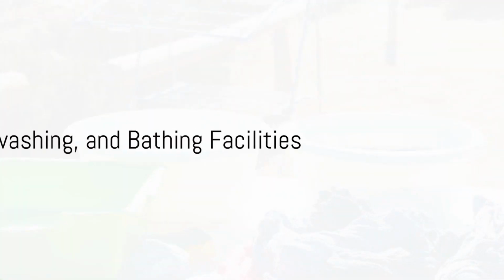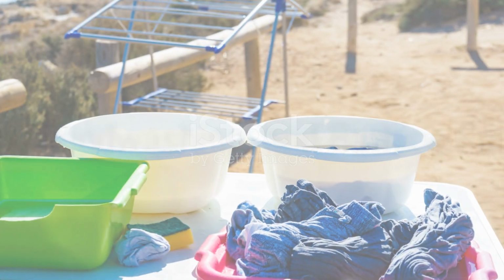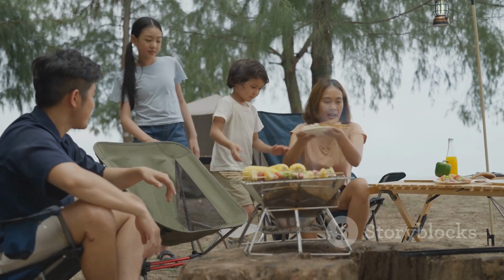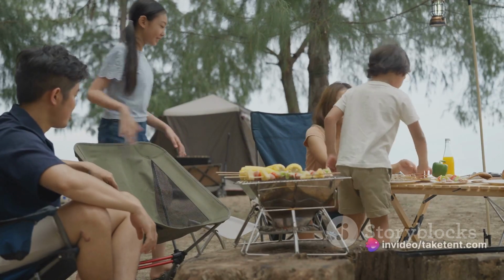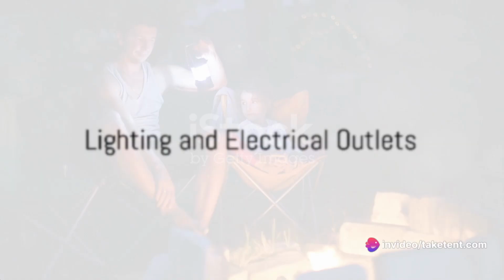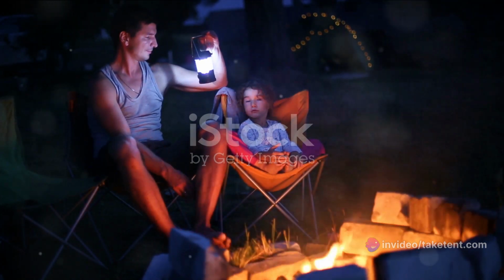Guide to Ensuring a Safe and Compliant Campsite toilets', showers, laundry.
The camp superintendent is responsible for reporting individuals with communicable diseases to the local health officer promptly.
In summary, as a camper, it's crucial to be aware of and comply with these regulations to ensure a safe and healthy camping experience. Effective measures must be taken to prevent infestation and harborage of pests.